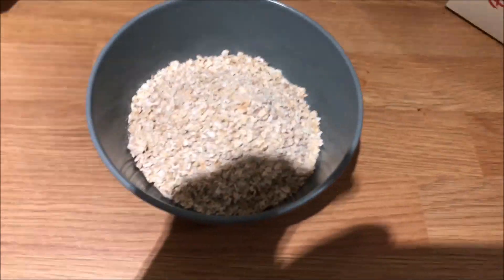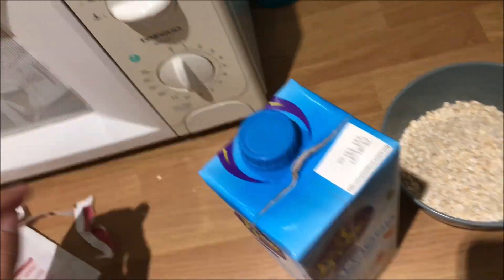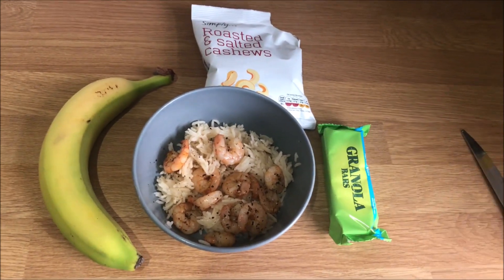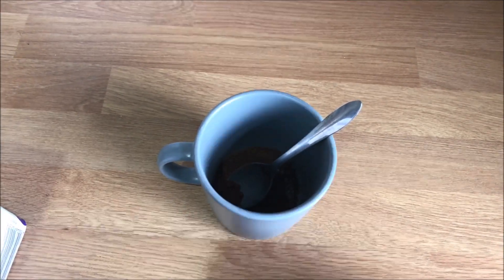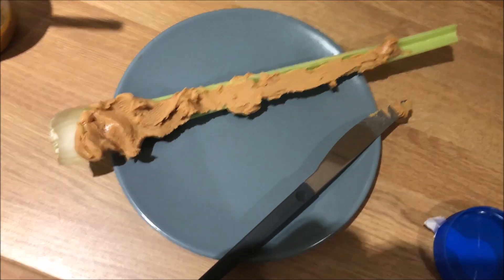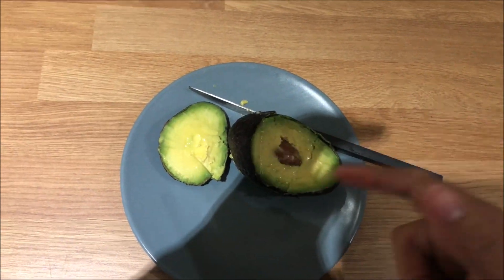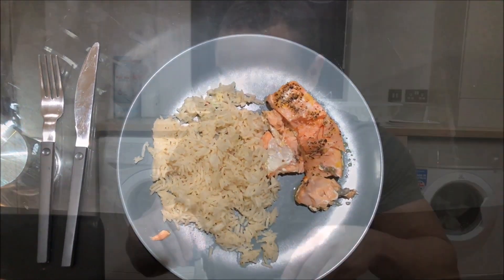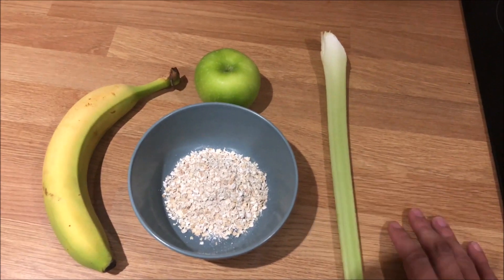STUDENT FULL DAY of EATING for Gaining Muscle & Loosing Body Fat | Without Eating Meat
Hello guys so here is a full day of eating, I have recently cut out meat for awhile to try and see how my body reacts to not having it and to see if I can build muscle and burn body fat on a pescatarian diet meaning I can eat fish and some dairy products.